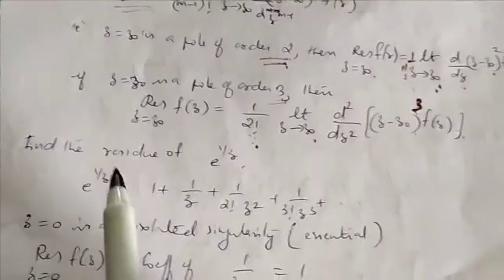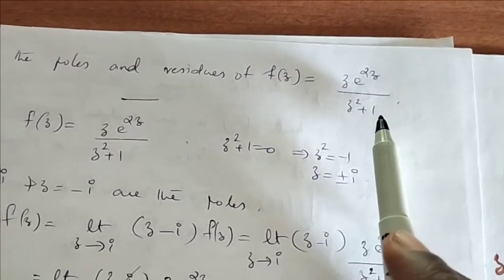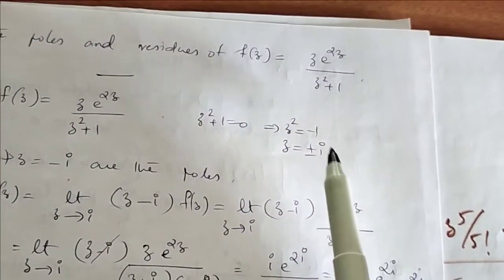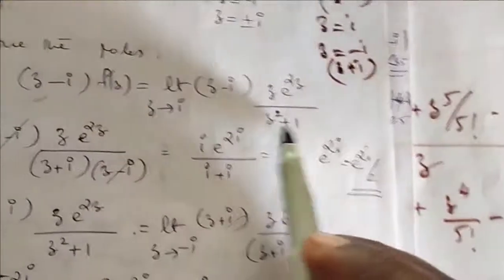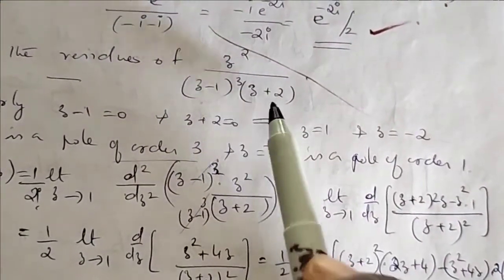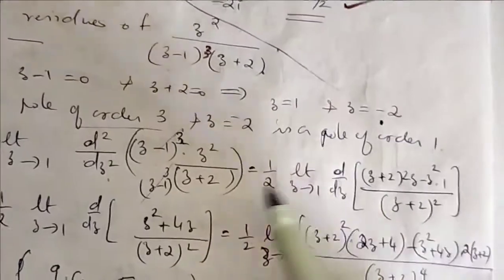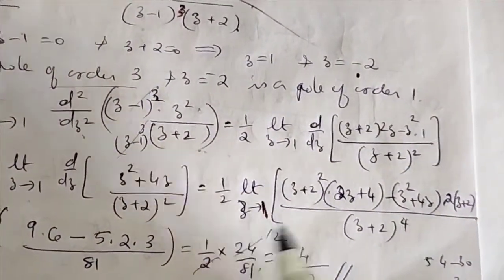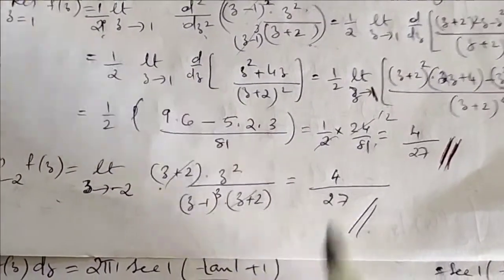Residue Integration- residues problems.